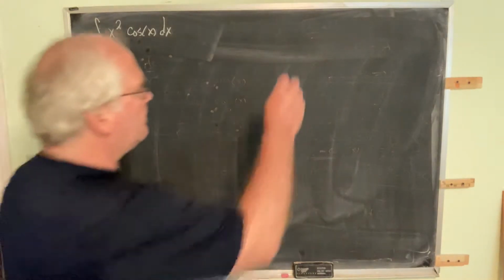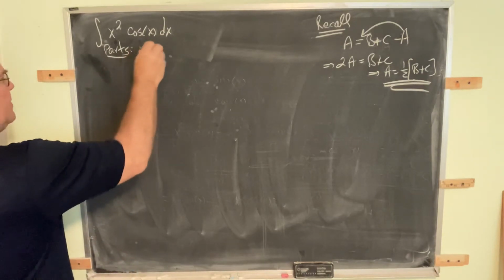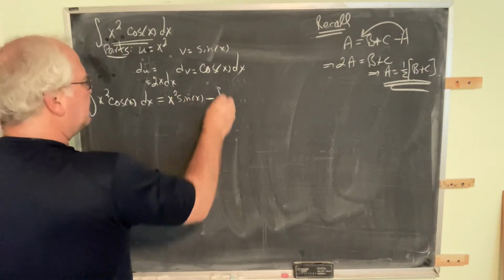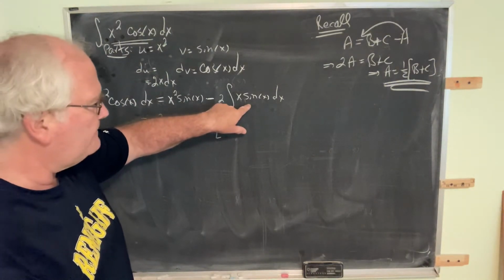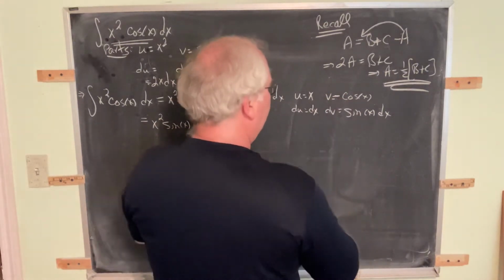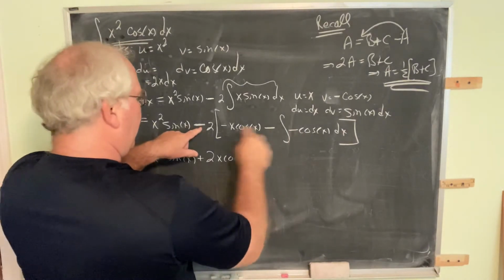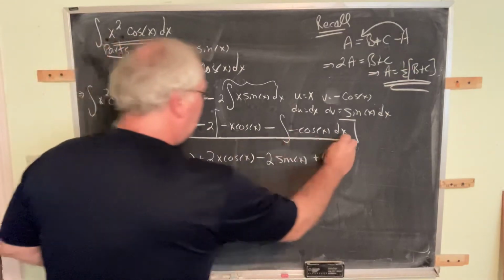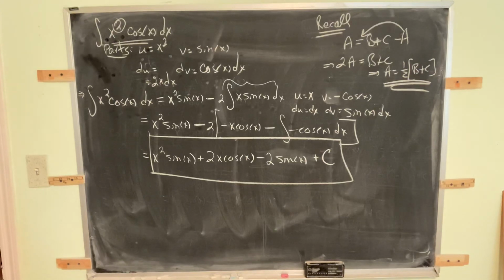Integration by Parts VII